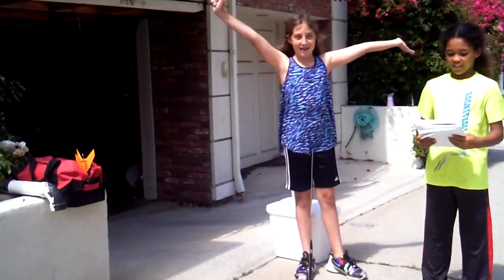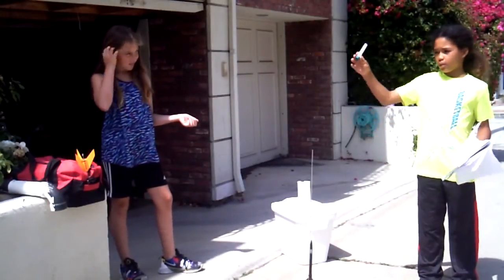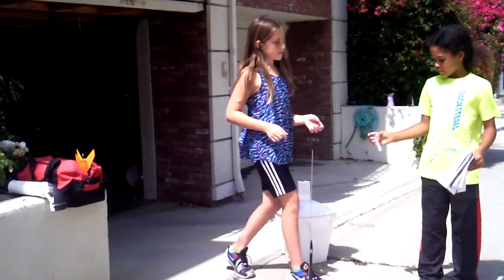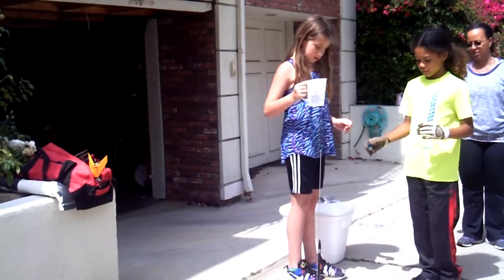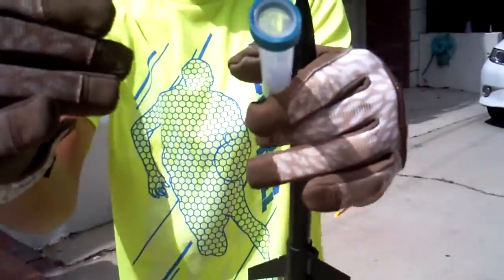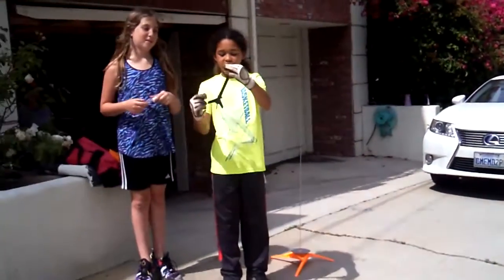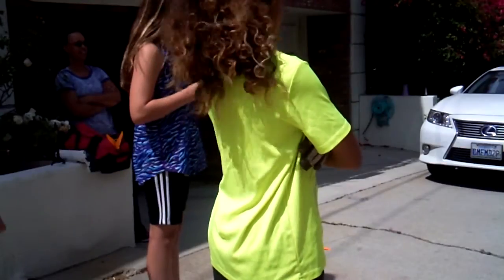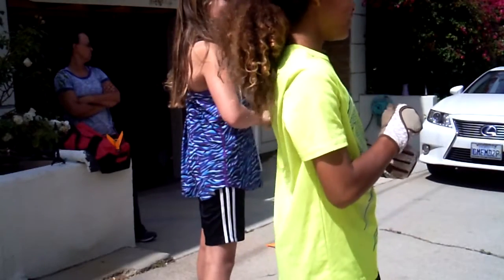Dry Ice Powered Estes Rocket